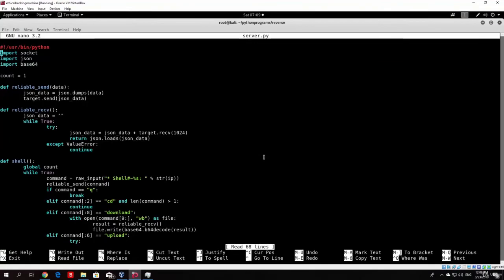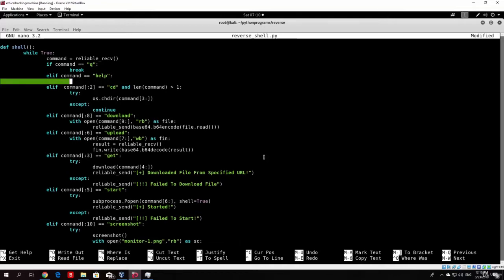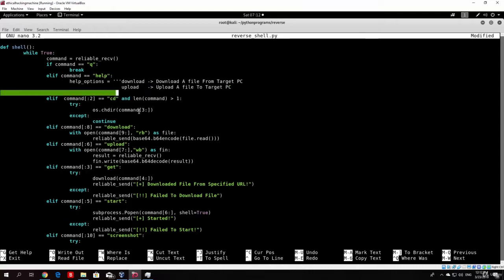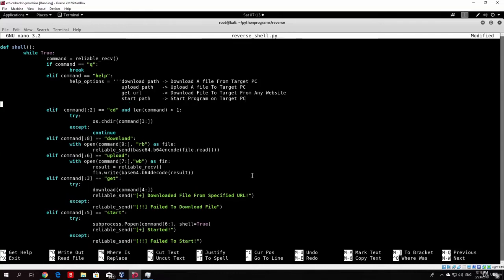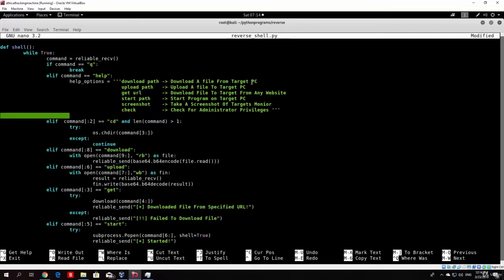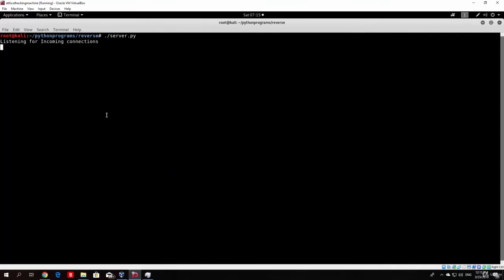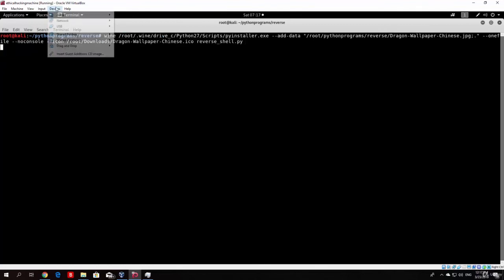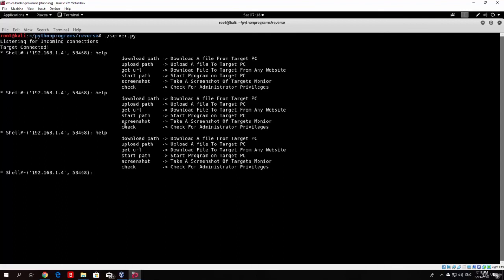20 Adding help option